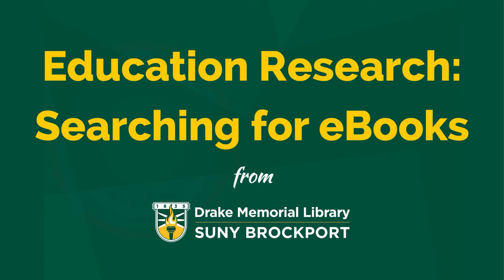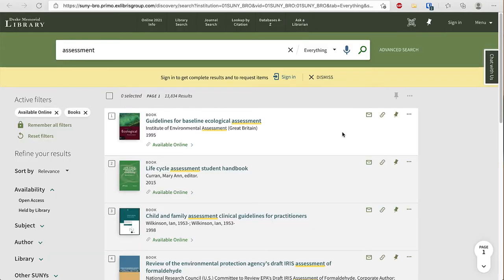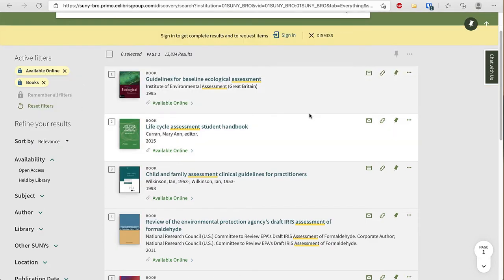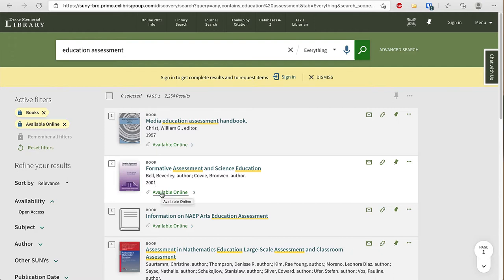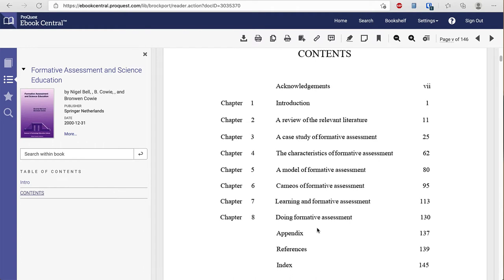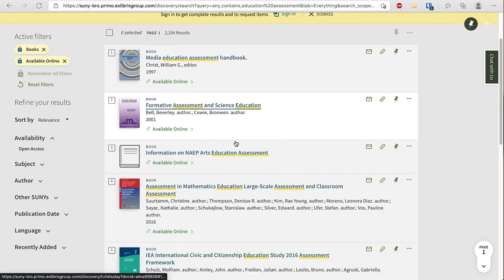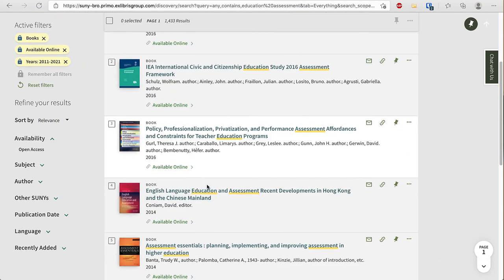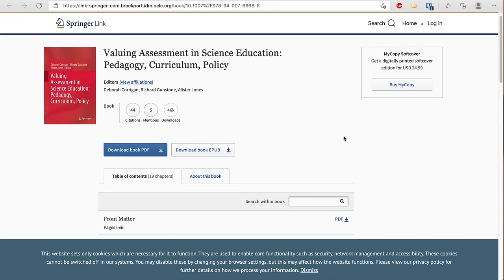Education Research: Searching for eBooks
This video explains how to limit to eBooks in our library catalog. Examples used are specific to education, but the process is the same regardless of discipline.